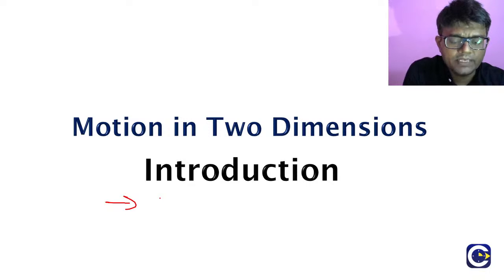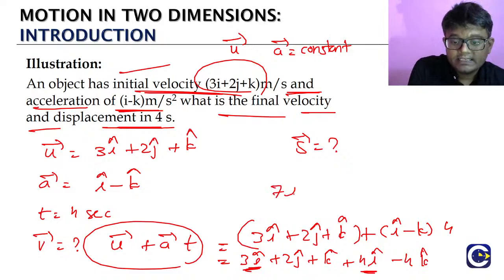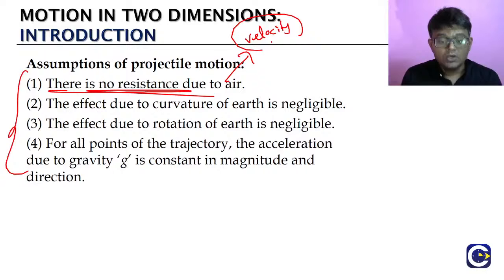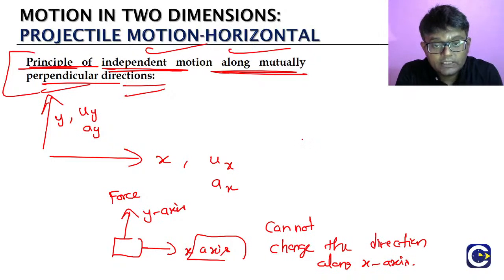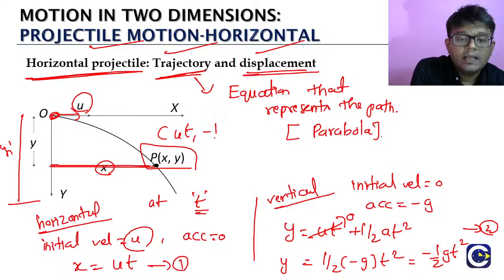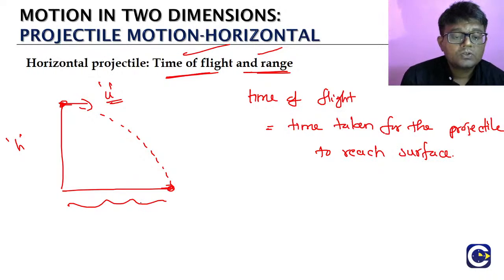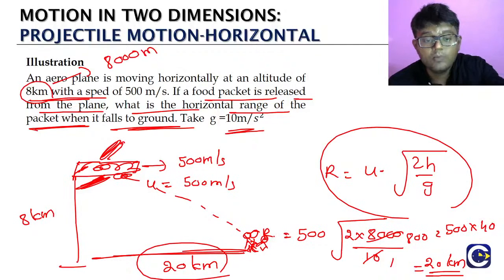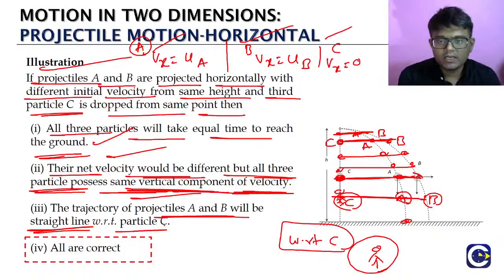Motion in Two Dimensions-Session1